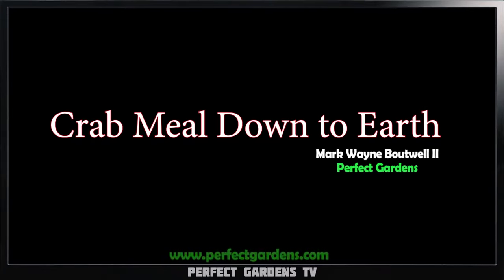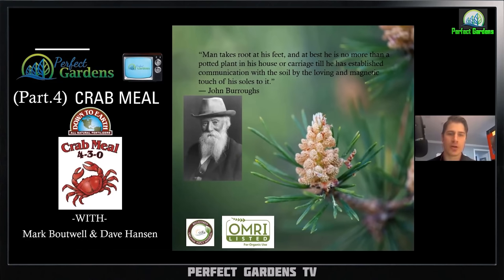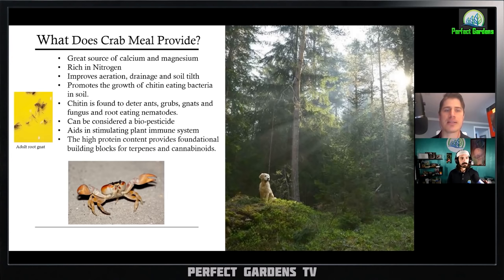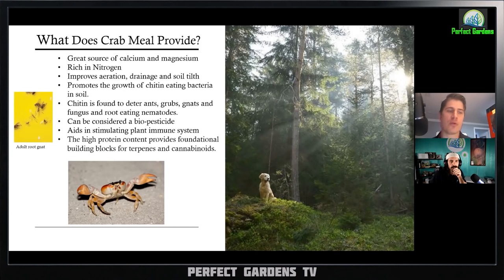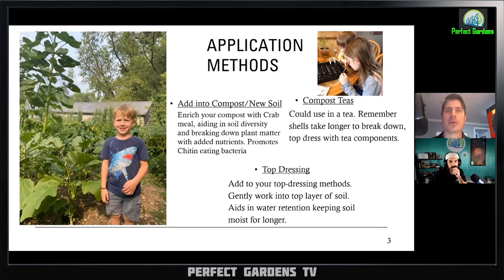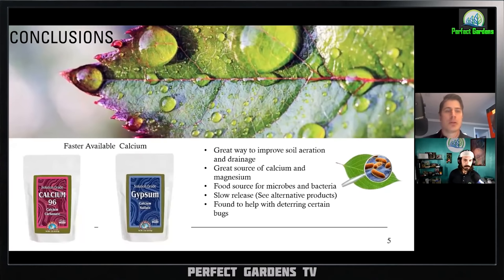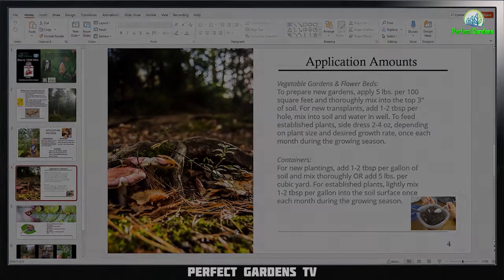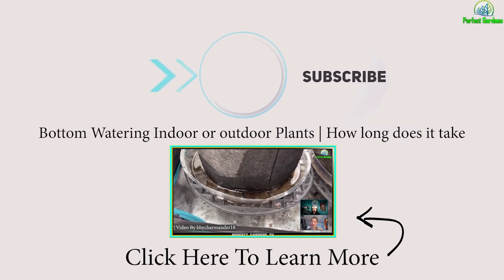🦀Crab meal from down to earth is a Biopesticide😀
Biopesticide are pesticides that work with their natural in environment to take care of pest normally without killing your microbes in your soil.

Chapters:-
00:00 Introduction
01:39 What Does Crab Meal Provide?
05:31 Application Methods
07:11 Application Amounts
07:35 IMPORTANT
08:29 Conclusion
12:23 Talk With DTE Representative